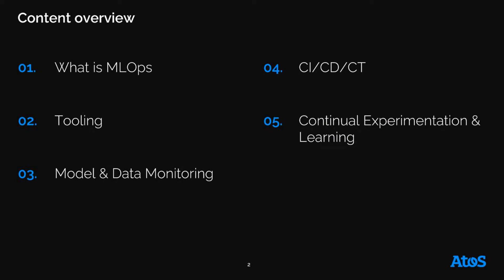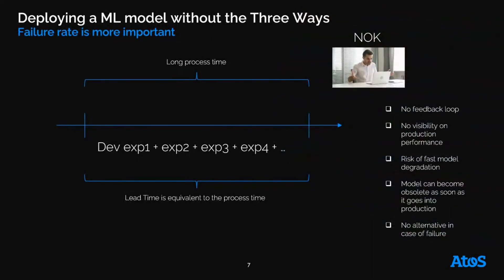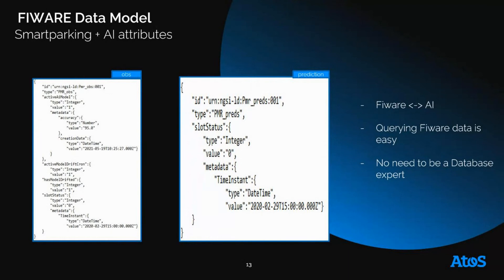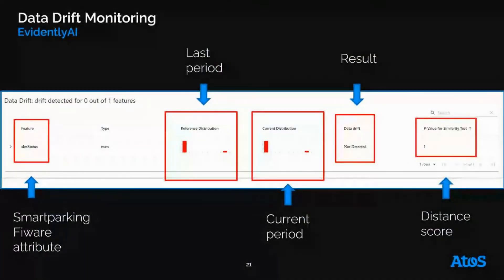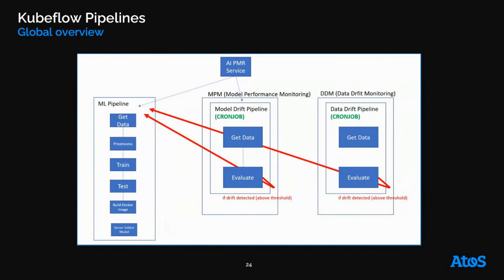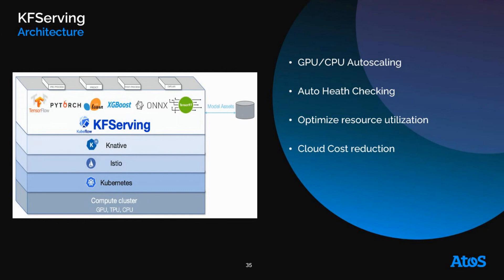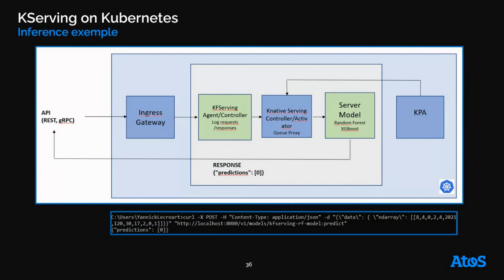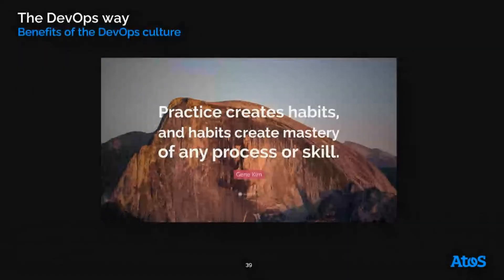Wednesday Webinar: Machine learning with FIWARE and MLOps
IoT has enabled companies to access data from billion of devices from all over the world but the full exploitation of this data has not yet been achieved as AI adoption still lags. This is mainly due to the fact that 90% of Machine Learning models do not reach the production stage because of a rapid decline of model performance in the industrialization phase. It is therefore necessary to provide solutions which can facilitate the transition from development to production. This is where FIWARE and MLOps come in to play to provide a full platform that can monitoring your data and models through different mechanisms and strategies to limit or prevent performance degradation.

Speaker: Yannick Lecroart (MLOps / Data Scientist, ATOS)

Chapter: Operations
Difficulty: 4
Audience: Data Scientists, Operations Engineers

0:00 Introduction
1:00 What is MLOps?
6:13 Tooling
13:52 Model & Data Monitoring
19:06 Continuous Integration Deployment and Training
22:12 Further Experimentation and Learning
31:17 Summary